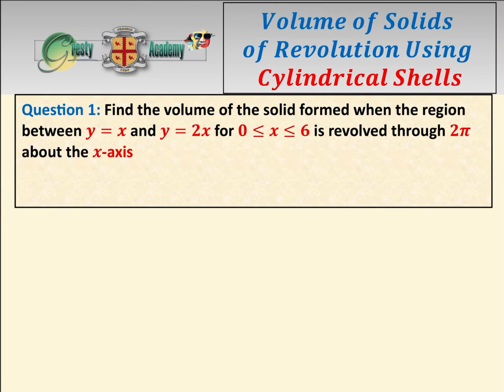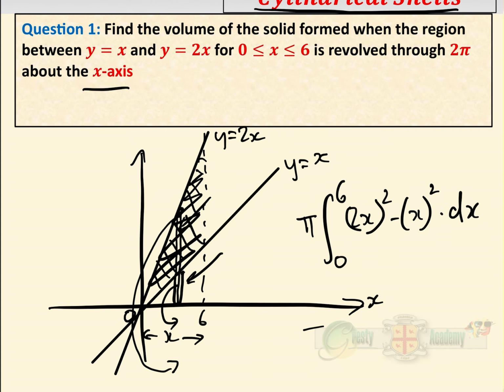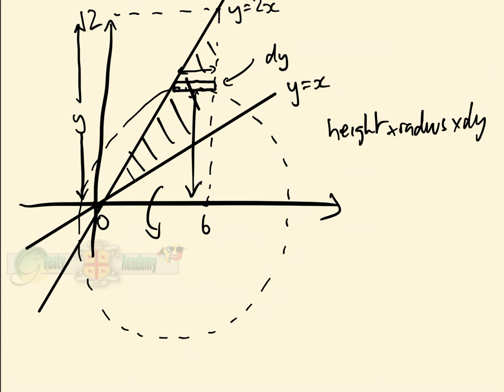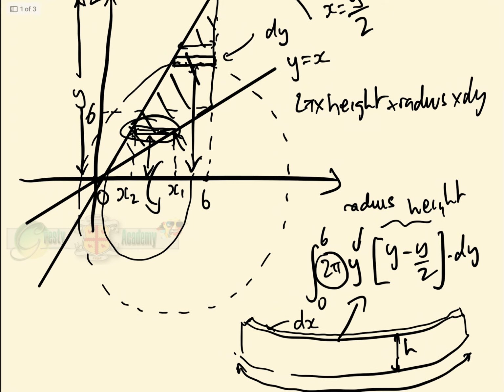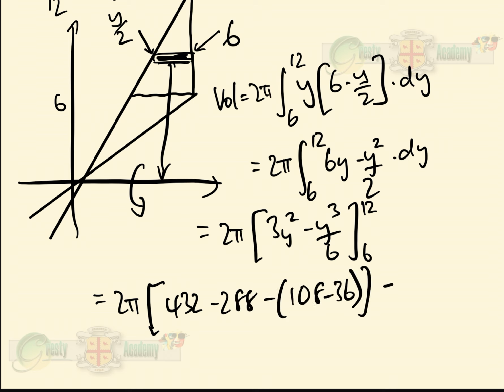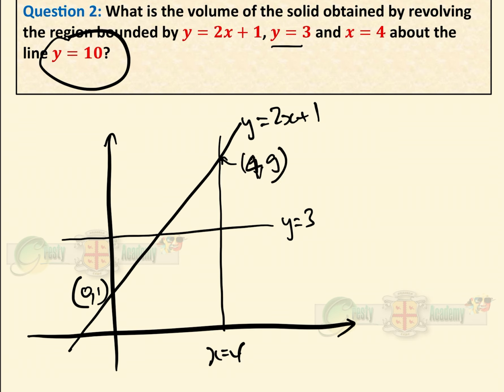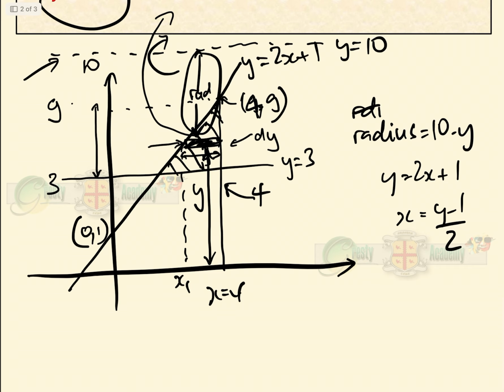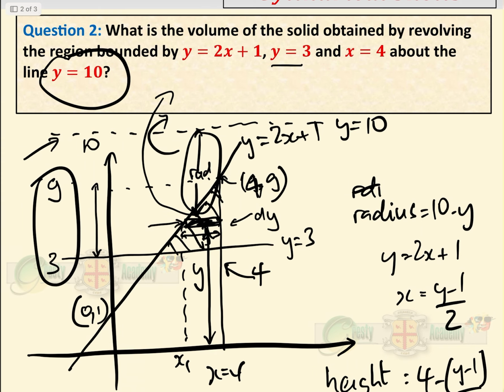How To Find Volumes of Solids of Revolution Using the Cylindrical Shells Method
Calculating volumes of solids of revolution (aka solids of revolution, aka volumes of revolution) are very common questions indeed in Senior Maths exams and College Entrance Exams, and in this video we discuss the 'cylindrical shells' method (as opposed to the more common 'disc' method which we discussed in our 'Introduction to Volumes of Solids of Revolution' video

The first question that we tackle in this video with the cylindrical shells method is actually the same as question 3 on the 'Introduction to Volumes of Solids of Revolution' video, and frankly speaking the cylindrical shells method is more time consuming than the disc method in this instance. However the second question we discuss (rotating about an axis other than the x or y axis) is far easier using cylindrical shells - so it is a method well worth getting to grips with.

This video is part of the Gresty Academy podcast 'A Crash Course in Volumes of Solids of Revolution' which can be watched